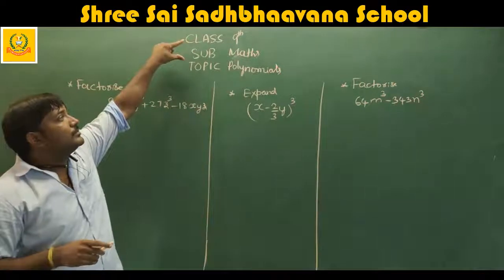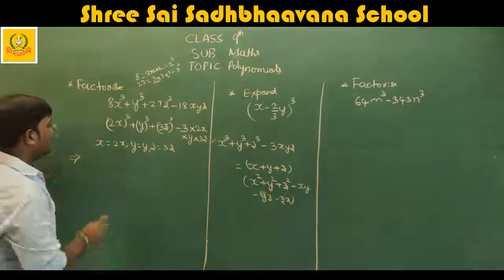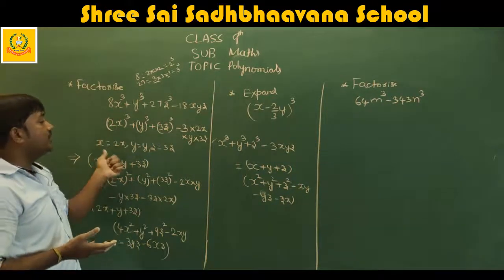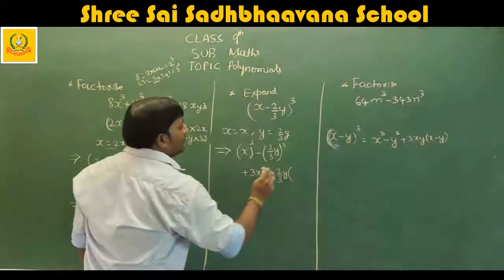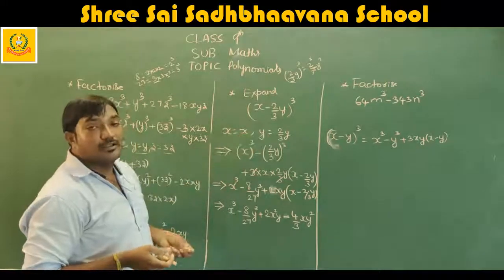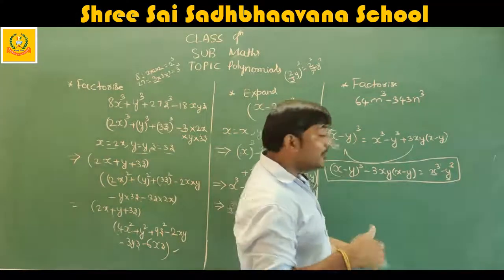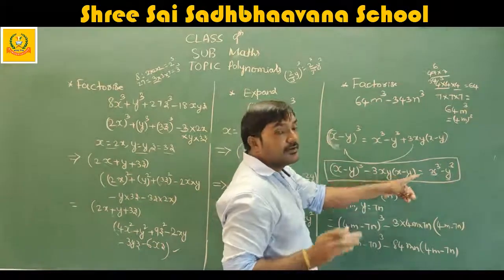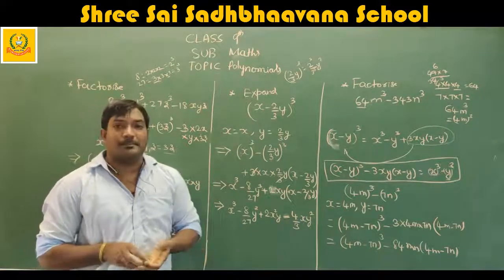9TH STD MATH POLYNOMIALS ALGEBRAIC IDENTITIES KARNATAKA STATE SYLLABUS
9TH STD MATH POLYNOMIALS ALGEBRAIC IDENTITIES